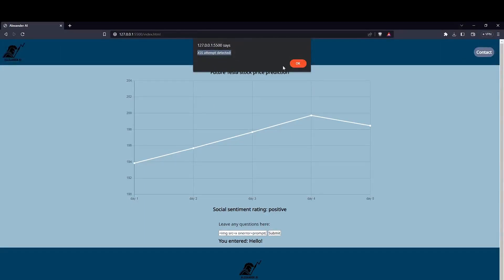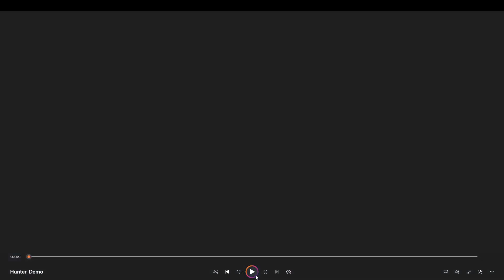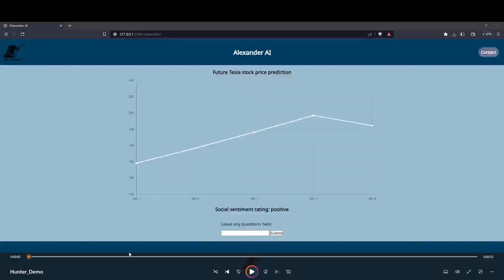Alexander AI Security in action